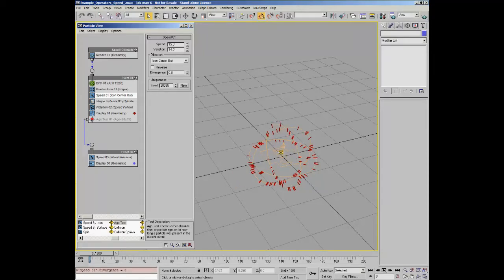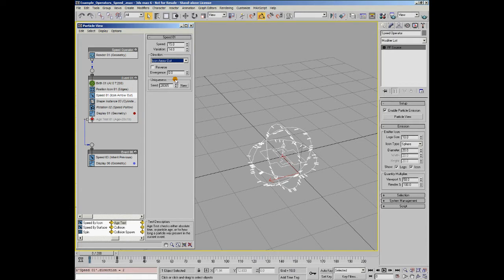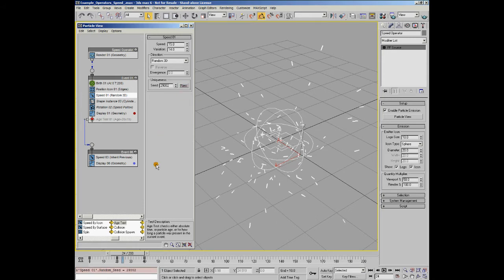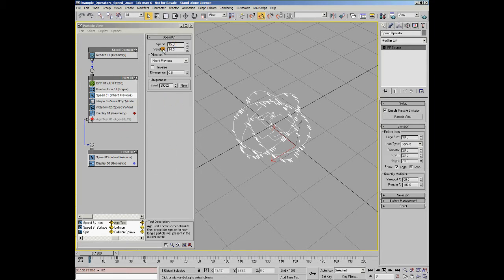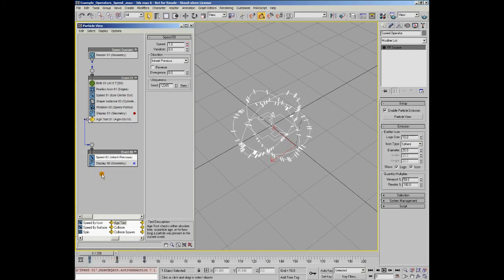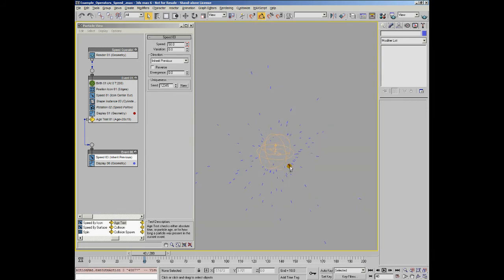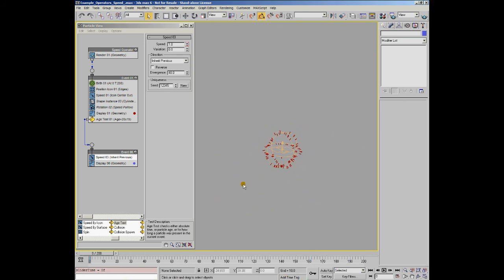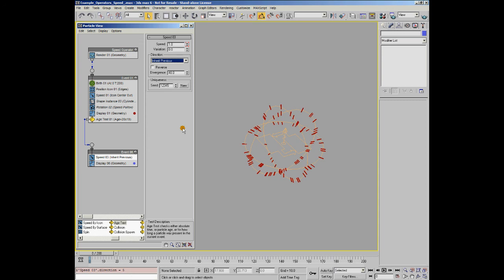3DS MAX - CG Academy Tutorials Serie 4 ] - [ 10 - Speed Operator - Pt.2